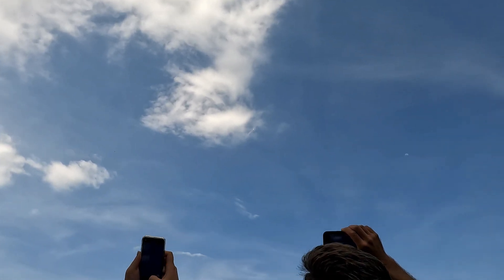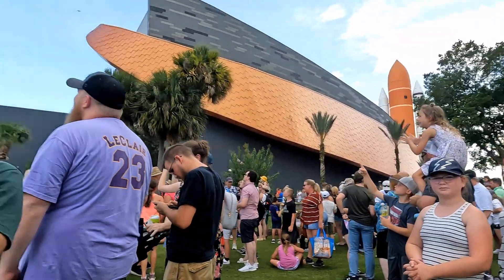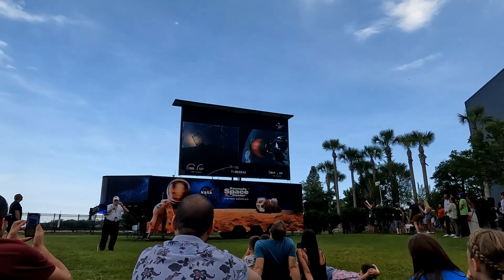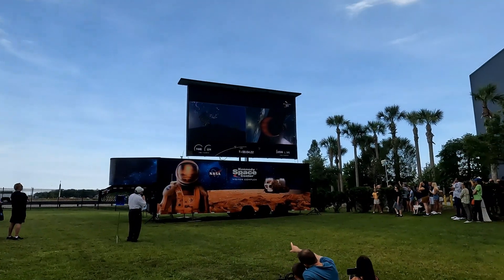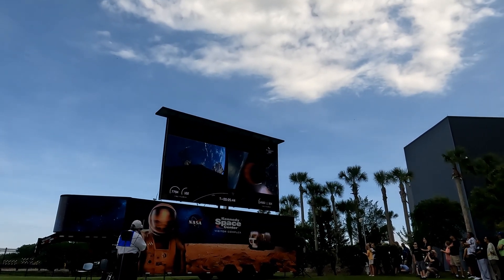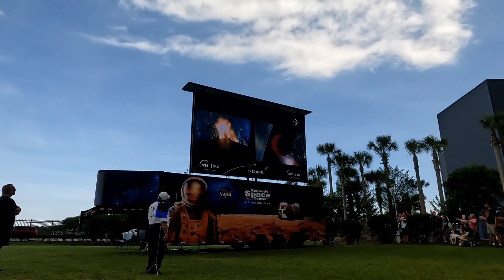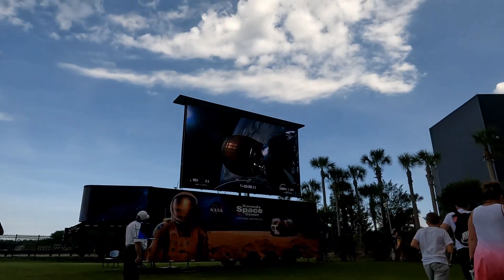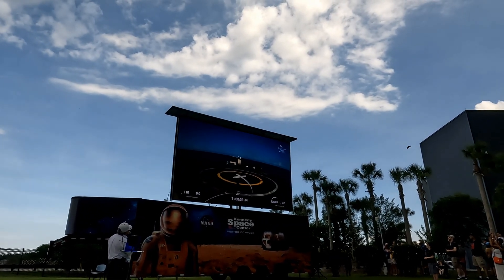The SpaceX Launch seen from Space Shuttle Atlantis® in the North Atlantis Lawn. A closer look.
A SpaceX Falcon 9 rocket launched the Nilesat 301 geostationary communications satellite. Nilesat 301. The Falcon 9’s first stage booster landed on a drone ship in the Atlantic Ocean.

This viewing area with live launch commentary is located next to Space Shuttle Atlantis® in the North Atlantis Lawn. Visitors view the rocket once it clears the tree line.

Distances to launch pads:

To Atlas V SLC-41 - approximately 7.1 miles/11.4 kilometers
To Falcon 9 SLC-40 - approximately 6.7 miles/10.8 kilometers
To Delta IV SLC-37 - approximately 7 miles/11.3 kilometers
To SpaceX LC-39A - approximately 7.5 miles/ 12 kilometers